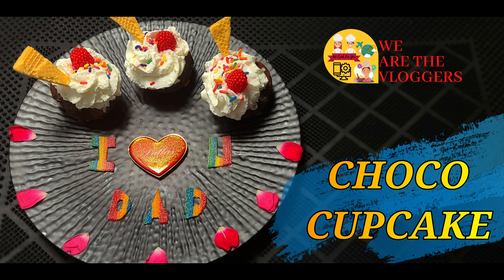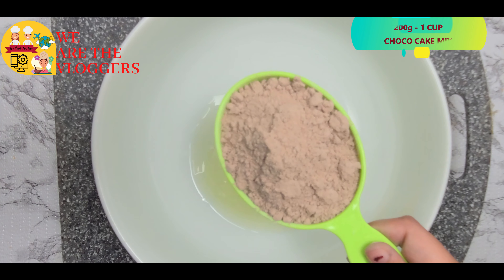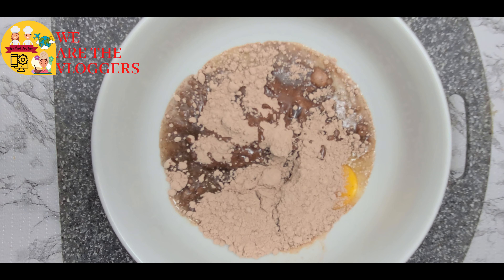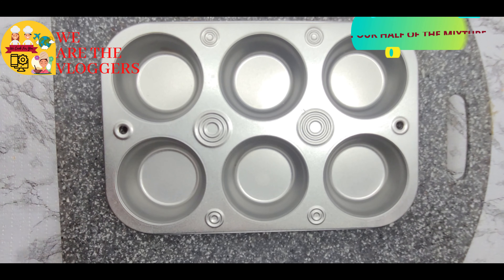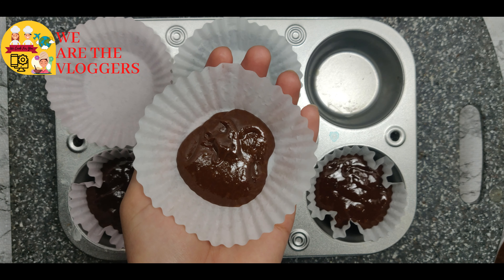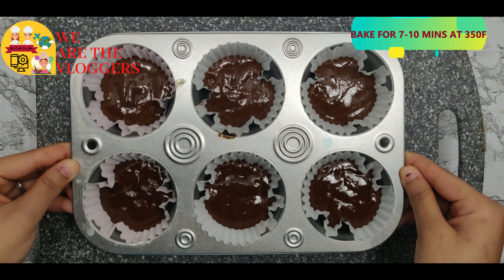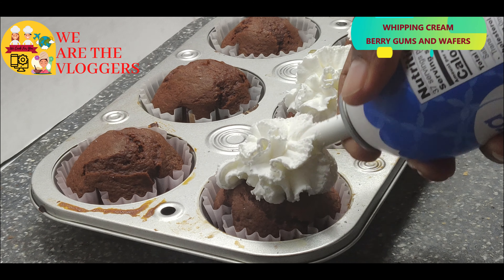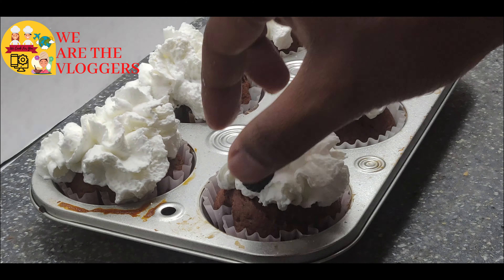CHOCO CUPCAKE Recipe - Moist and Soft